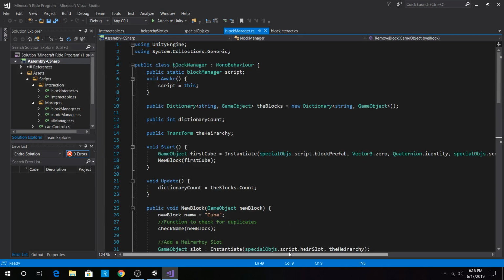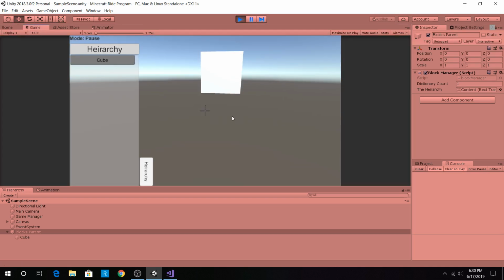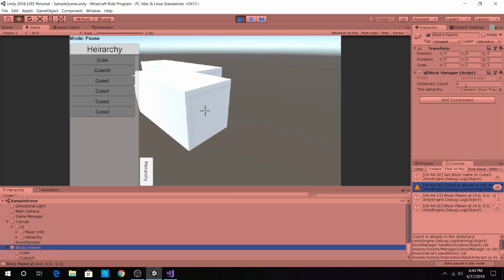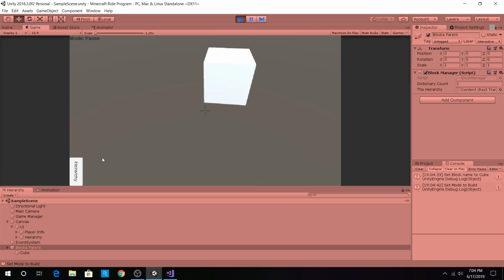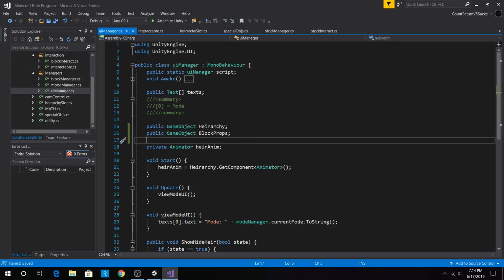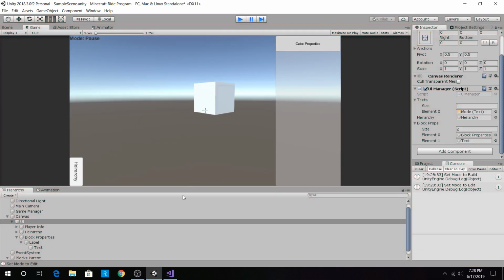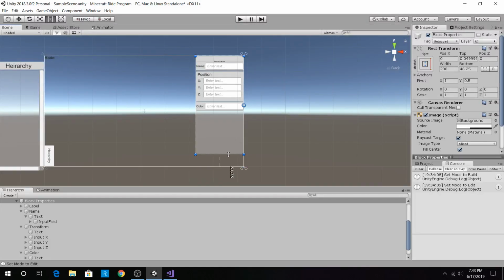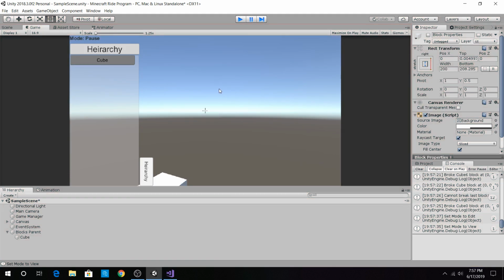Unity Making a Minecraft Ride Program (Ep. 4) [Livestream]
Alright, this time I hope to fix whatever was happening with the names of the cubes. Also maybe get into some other features that I really would like to implement.

I get to work on the edit mode which is where you'll be able to get certain properties about the blocks and edit them to my liking.